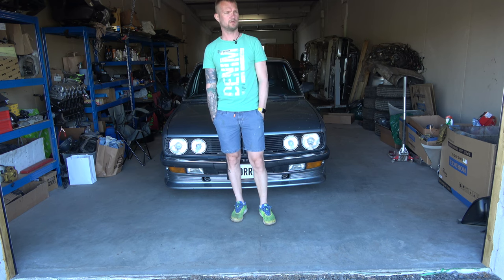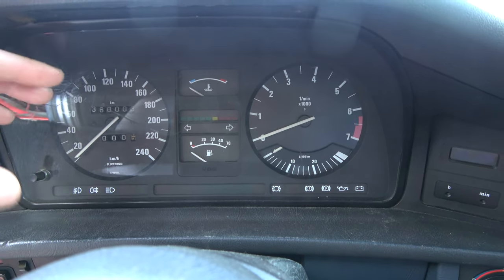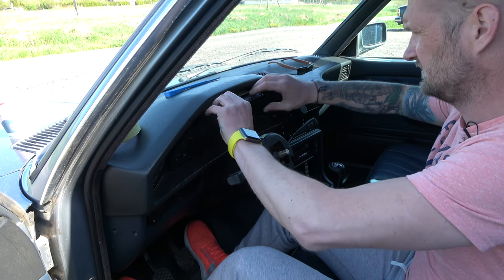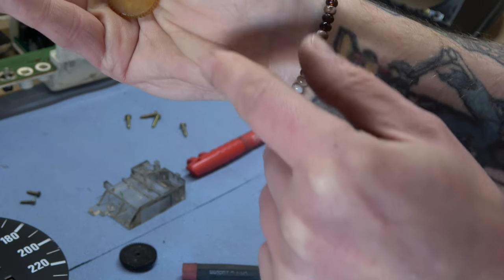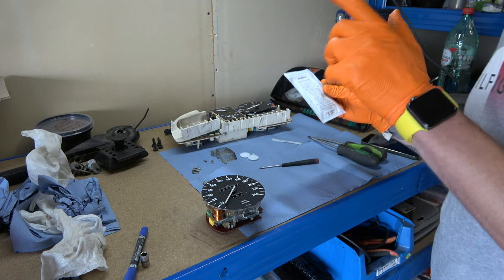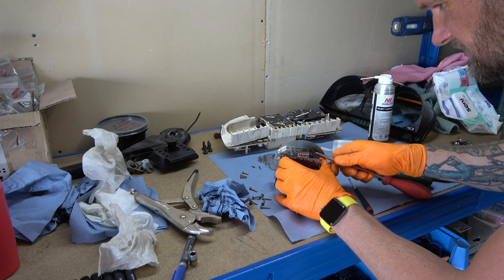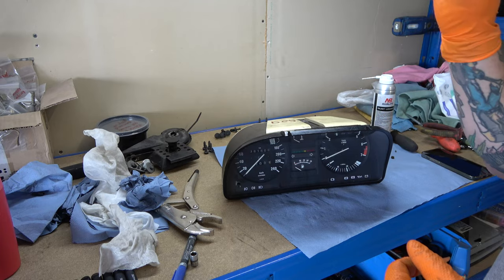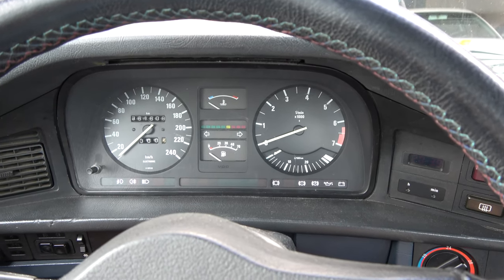BMW E28 odometer gear repair (EU SPEC)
ENG: I have this E28 what i can use from time to time to just cruise around. And in exchange i promised i will take care of that instrument cluster issue. Cluster itself was working order but what bothered me is it didn't count kilometers. I found out that over time odometer gears will wear out and brake. This is the reason why it does not function as it should. So i bought new set of gears and replaced them. I tried to explain as good as i can how to do it. Hopefully this helps E28 owners or at least some of them with the same problem.

EST: Mul on vahelduva eduga kasutada E28, millega ringi kruiisida linnas. Vastutasuks lubasin korda teha spidoploki, mis ei lugenud läbisõitu. Interneti avarustes ringi tuuseldades leidsin infot, et vanadusest surevad ära läbisõitu ette kerivad hammasrattad. Nende katkiste hammasrataste süü läbi ei loe enam kilomeetreid. Õnneks leidsin internetis remodikomplekti ning vahetasin vajalikud varuosad. Proovisin võimalikult hästi lahti seletada kõik võõras keeles. Loodetavasti mõni E28 omanik leiab selle video näol lahenduse.